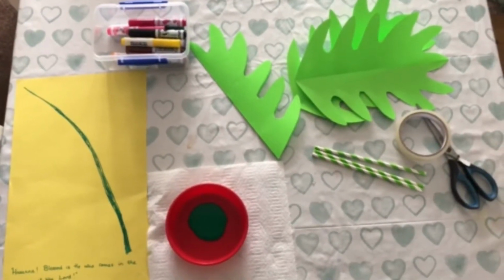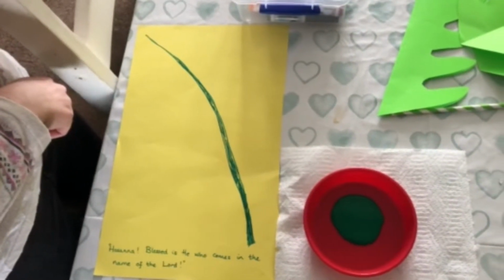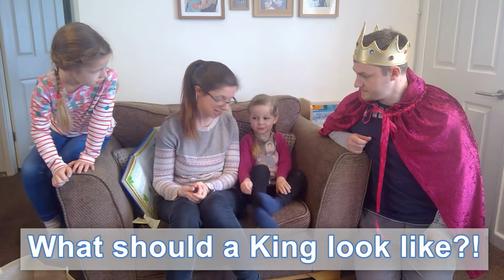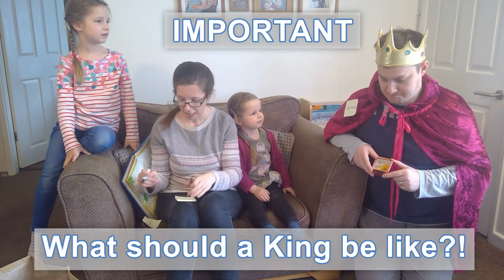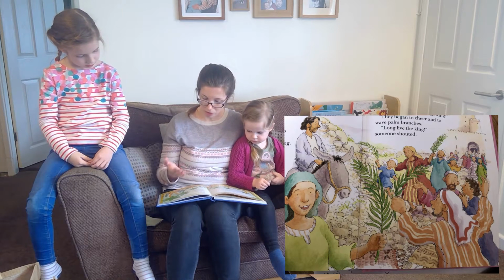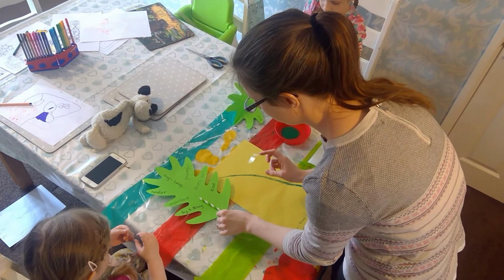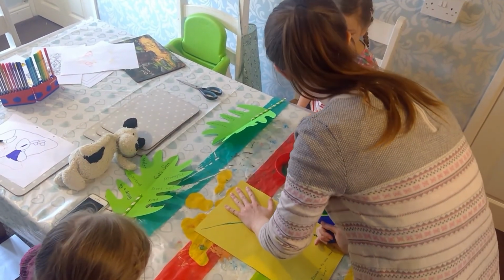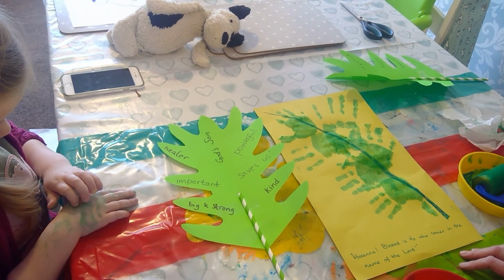05.04.20 - All Age Worship - Whetstone Baptist Church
We meet this Palm Sunday to explore what sort of King Jesus was.